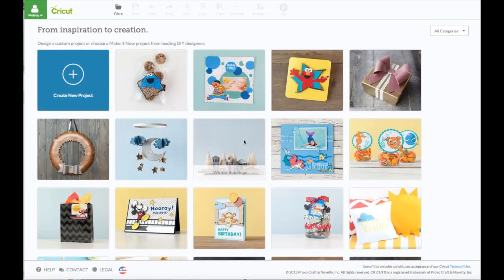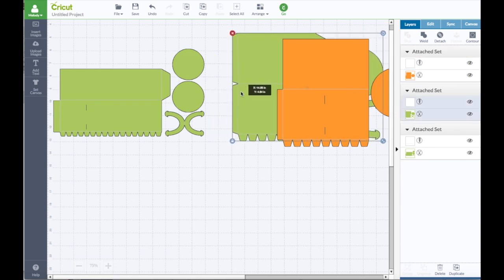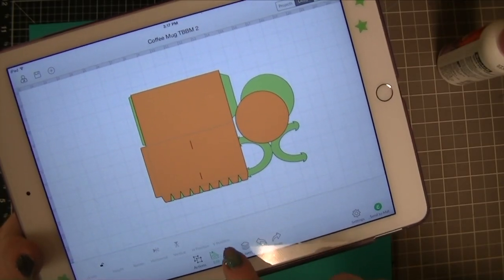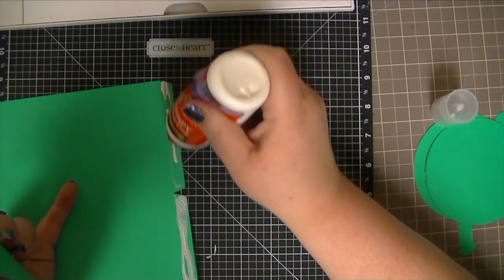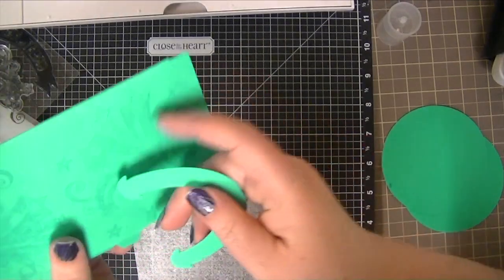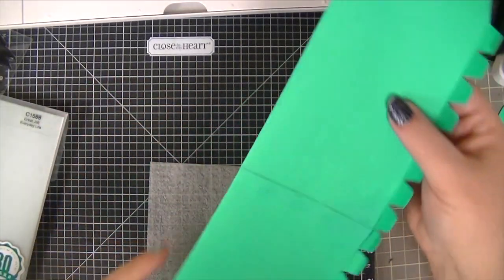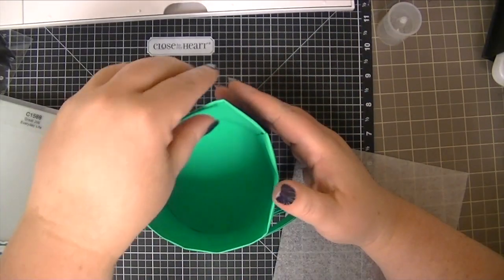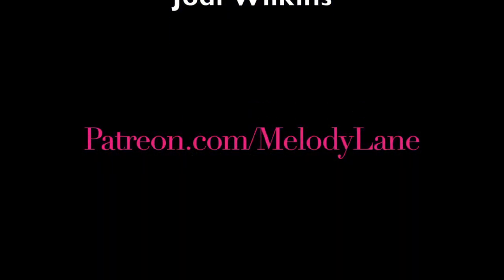Paper Coffee Mug From Tags Bags Boxes & More 2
I show how to put together the paper coffee mug.

Melody Lane
640 N Greece Rd